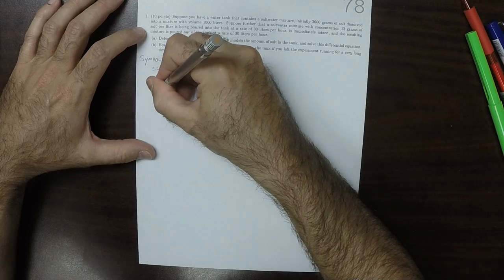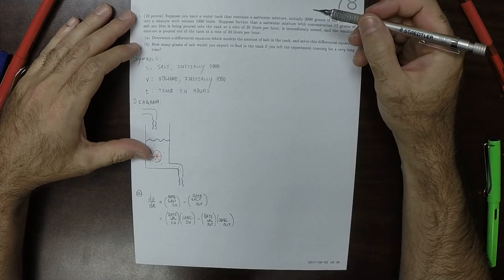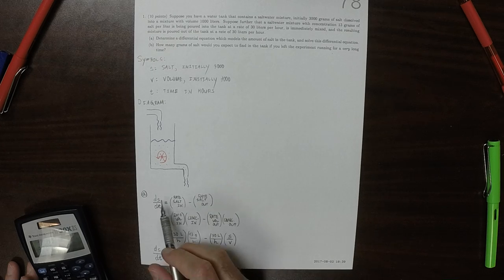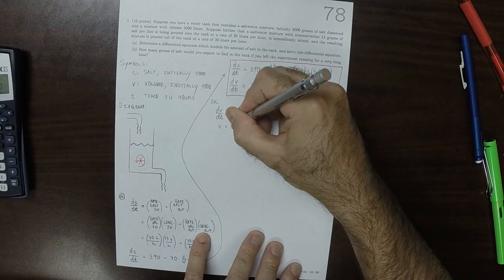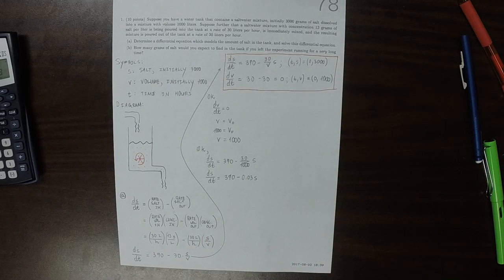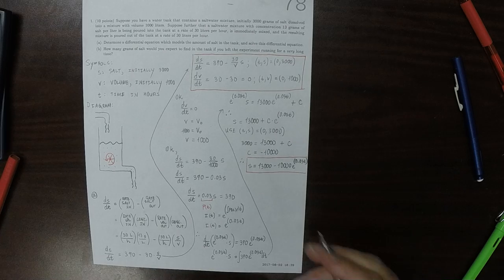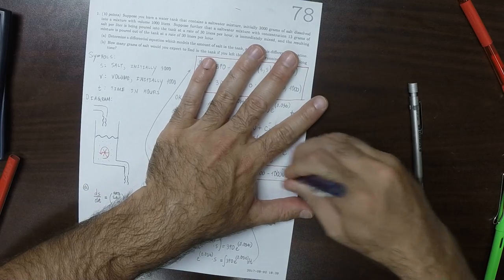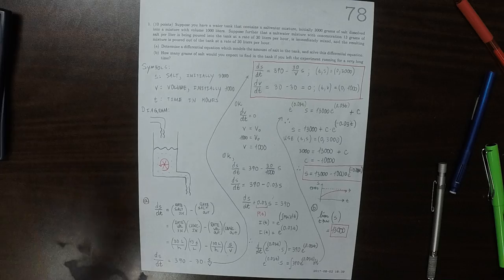17u MATH 1326: whw_78